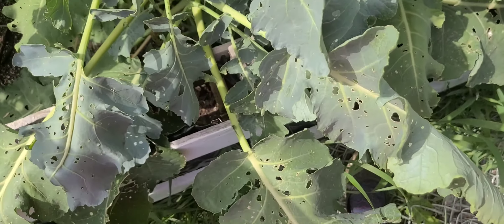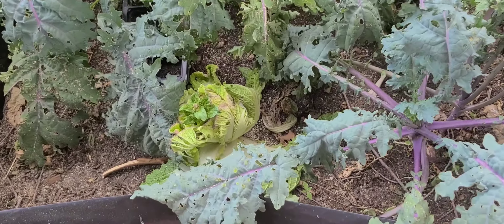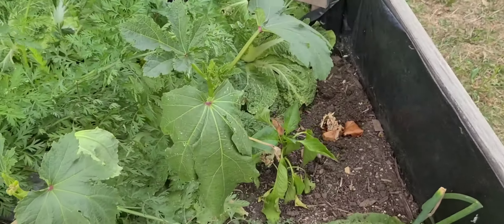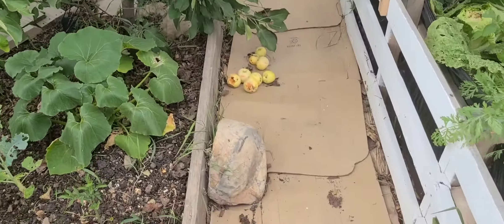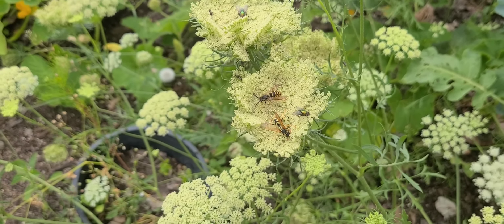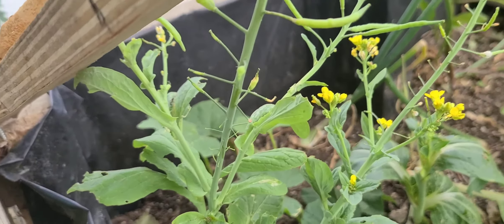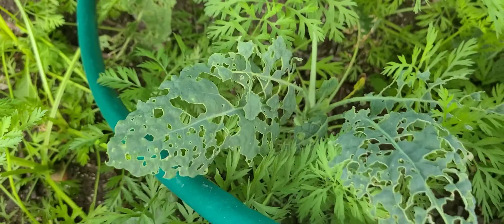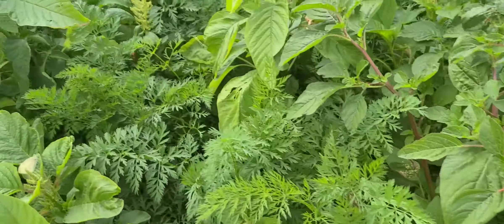August 2020 Garden Update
Here is my August 2020 garden update. In it I show the good and bad that's happening in my garden. In this garden update I  mention one of the problems my Chinese cabbage is facing.if you'd  had this problem or know how to treat or prevent it please leave your suggestion in the comment section. Thank you, have a lovely day.